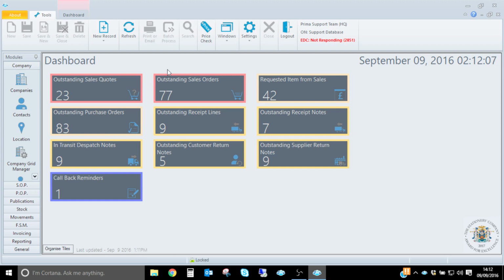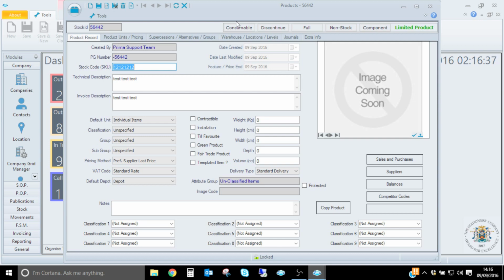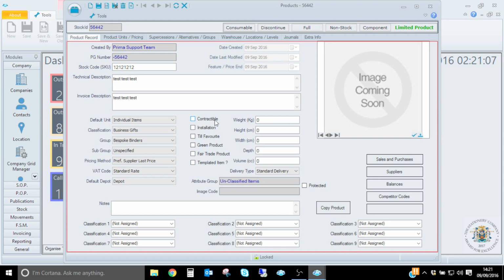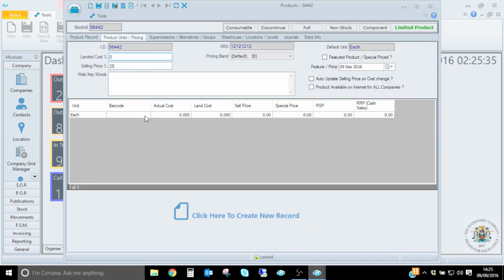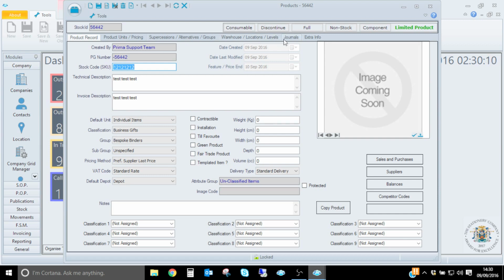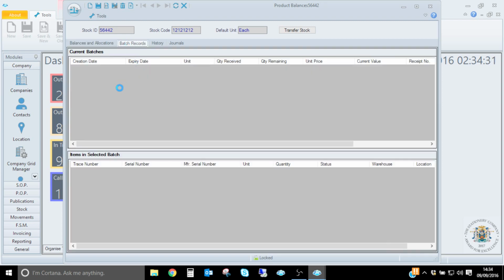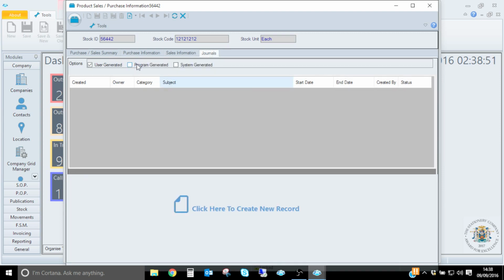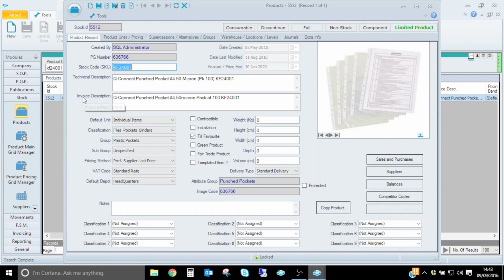Stock Product Setup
Creating Stock Products in Prima.